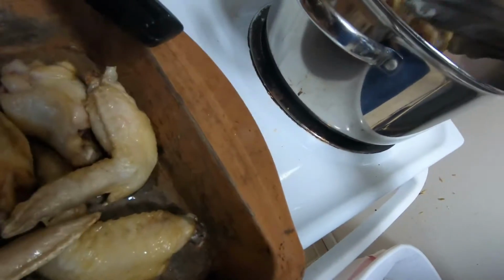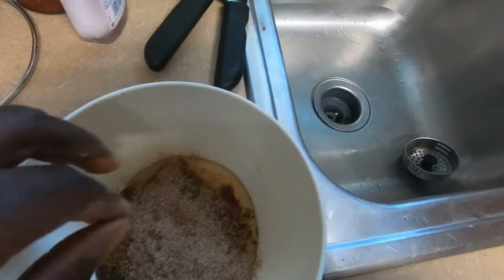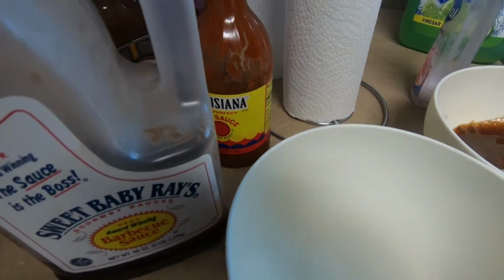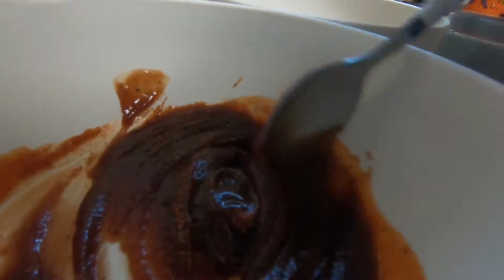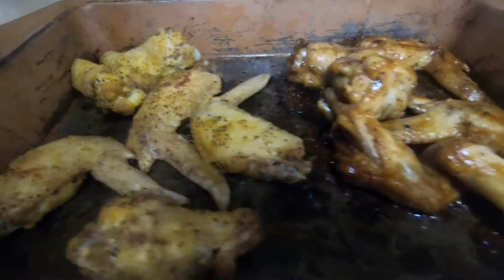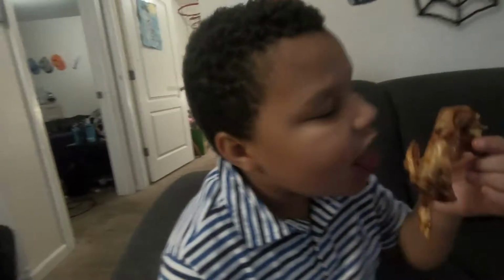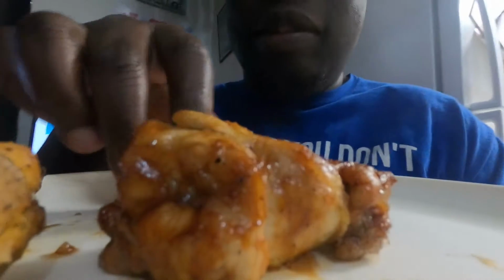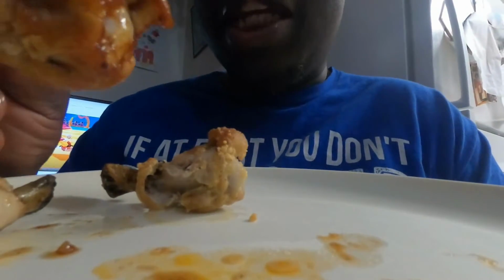Cooking With The King ...Wangz not wings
you know it is good if I say they wangs not wing. as always shout out to kawaii club for the beats.

This is episode 6 of the series of cooking with king a  new series I am doing on youtube. more skits coming soon. more vlogs coming soon.

 first off thank you all that have been watching the videos.